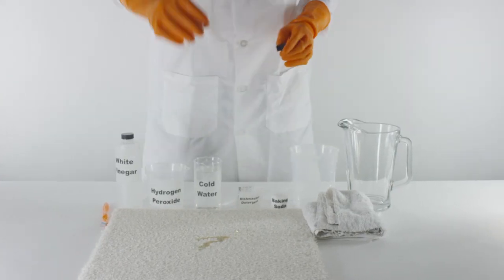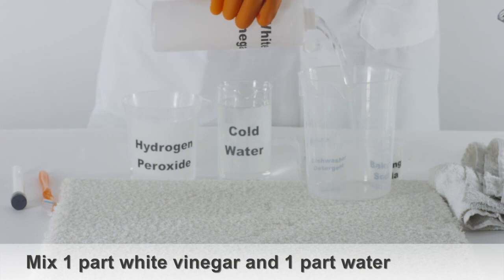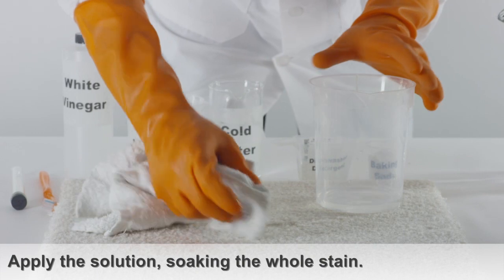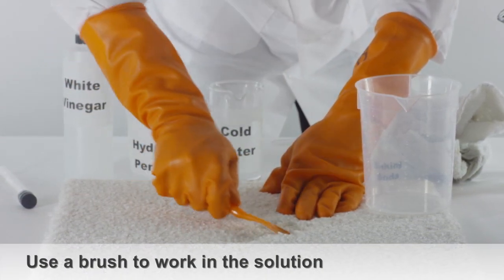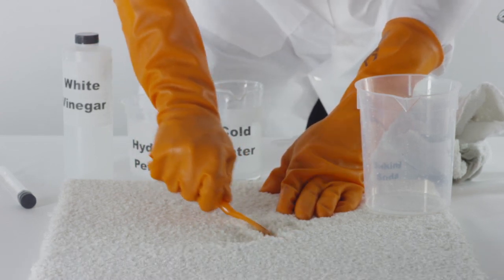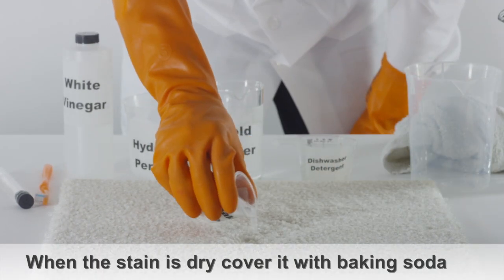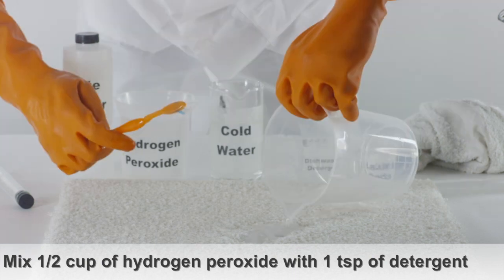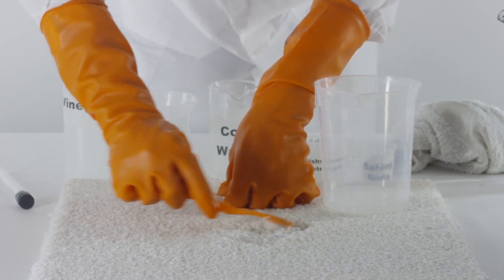How to Remove Dog Urine from Carpet | Spot Removal Guide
This video will show several step-by-step cleaning solutions to remove dog urine stains from your carpet.

For a complete breakdown of dog urine stain removal, visit our detailed Spot Removal posting